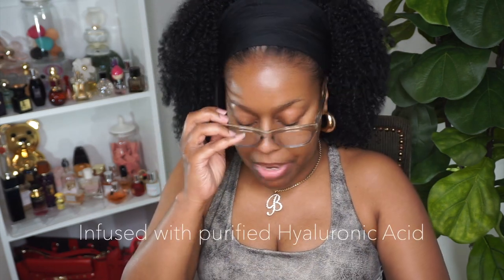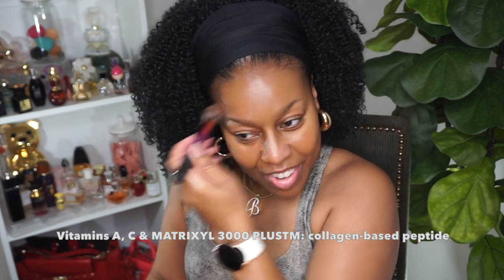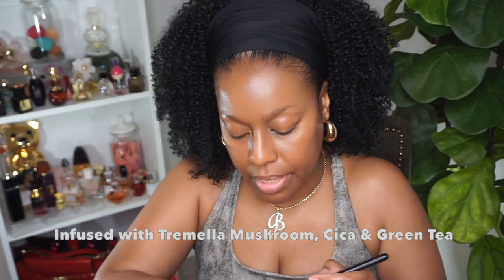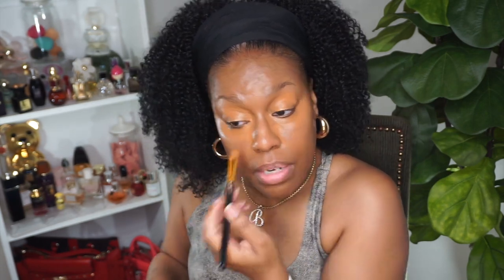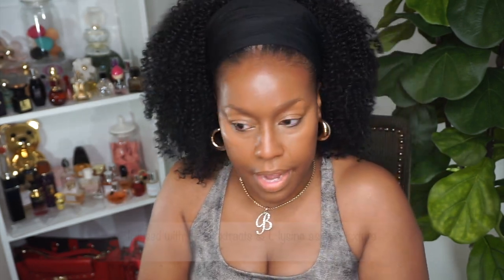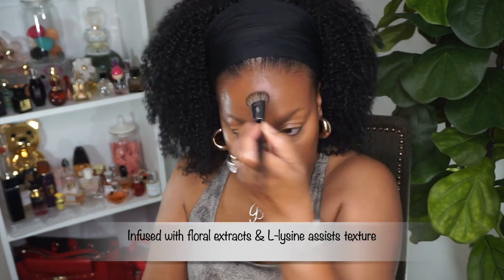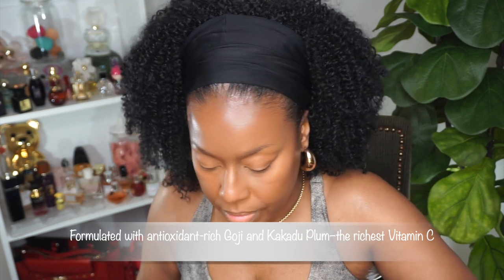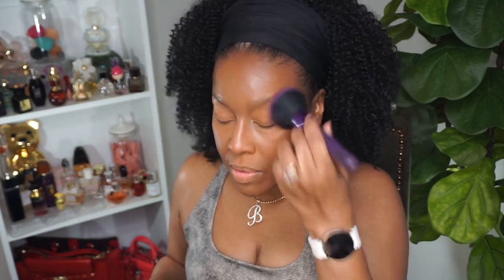Easy Makeup For Mature Skin 2024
Hey guys! Check out this quick makeup look using makeup with lots of skin loving ingredients!

Products mentioned in the video:
♦︎♦︎ NYX Professional Makeup Bare With Me Hydrating Face & Body Concealer Serum
Lip Snatcher Hydrating Liquid Lipstick and Lip Gloss Duo - Has Hyaluronic Acid and White Lupin Extract: Help to hydrate and firm.
♦︎♦︎ Physicians Formula Rose All Day Petal Glow - Soft Petal

Song playing in video
Drown the Sun